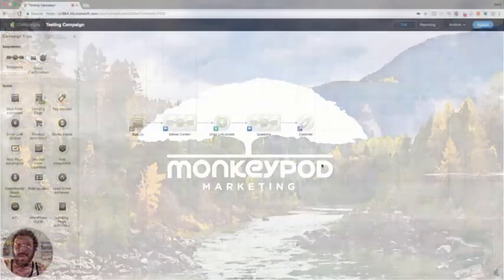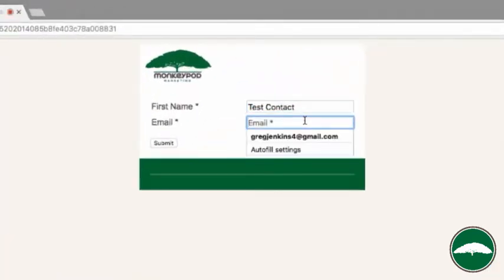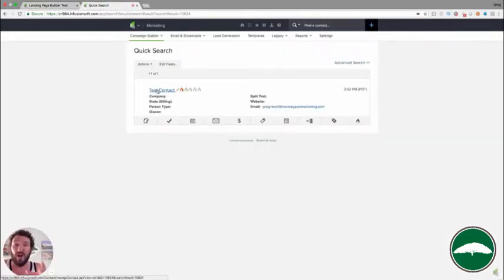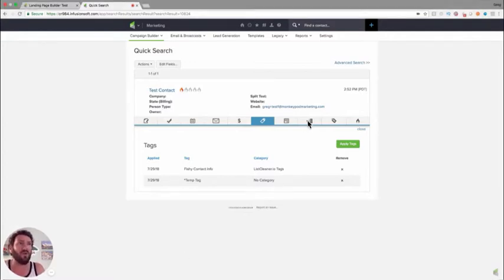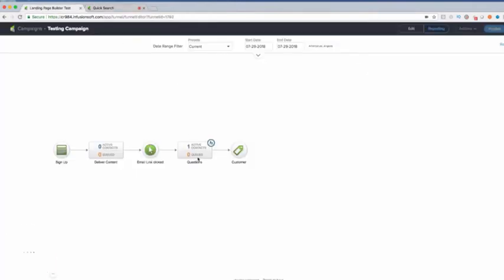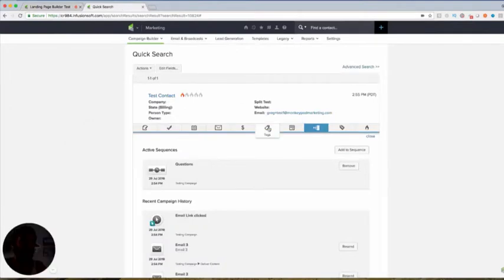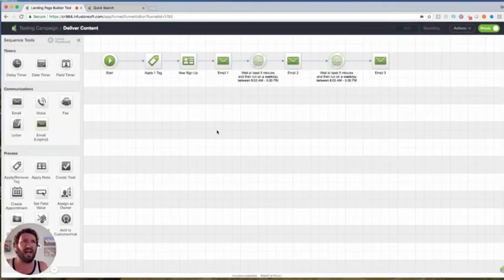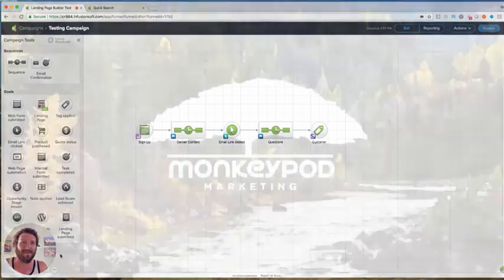How to Test Infusionsoft Campaigns (so you can launch confidently) | Monkeypod Marketing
Do you ever get a little nervous pressing publish on one of your Infusionsoft campaigns? Yeah, me too.

Here's the process I recommend for testing so you can launch with confidence. Let me know if you have any feedback in the comments below.

If you're looking to learn more about building Infusionsoft campaigns then I recommend the CB Trilogy course

If you are already comfortable building campaigns, but would like to add some polish to your existing ones, then check out this free webinar